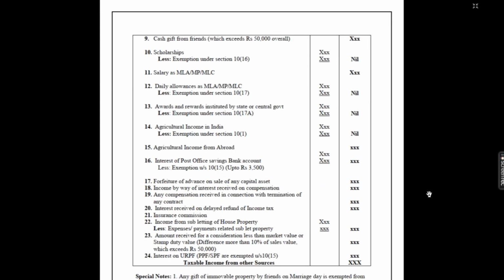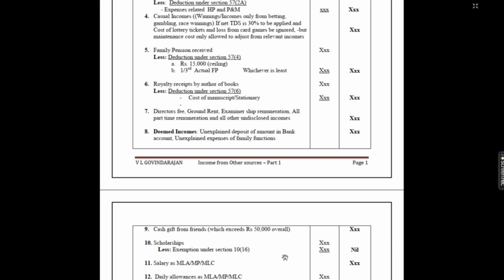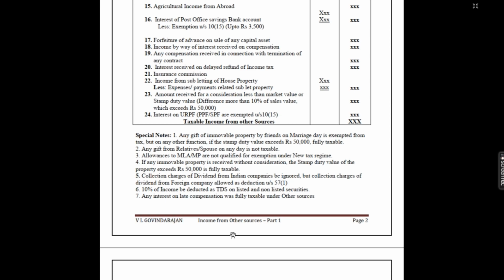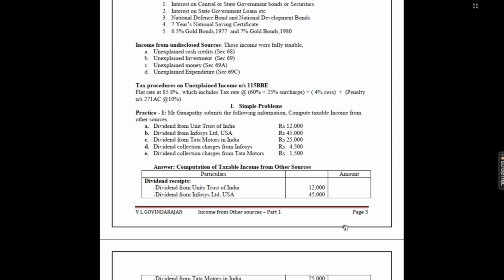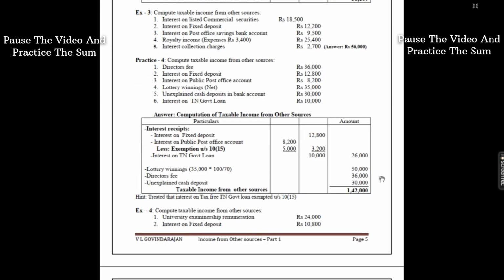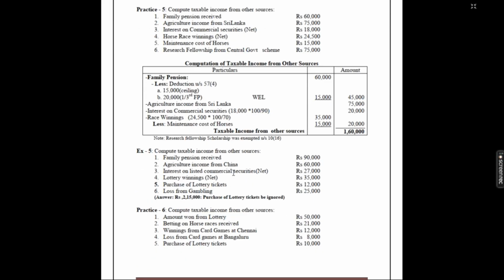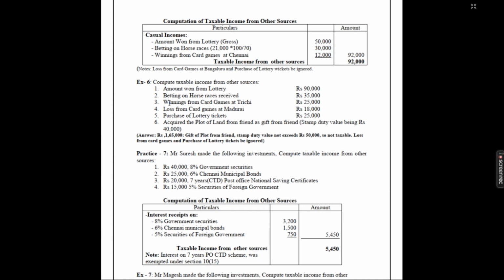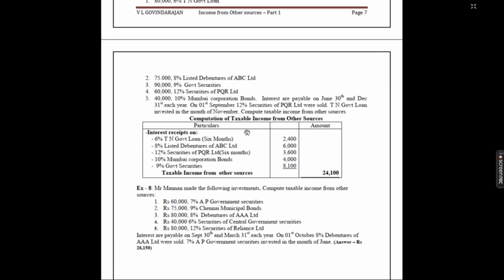INCOME tax | income from other sources | part 1 | DGR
if you have any questions or need any help in your subject you can ask in comments section